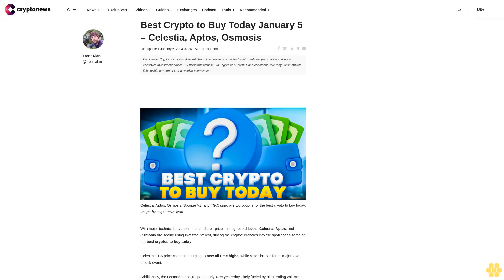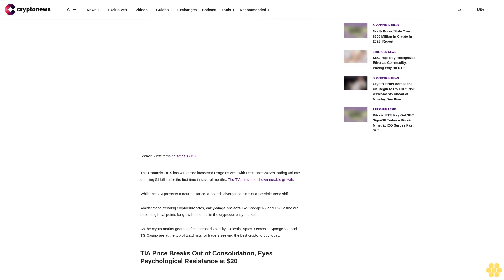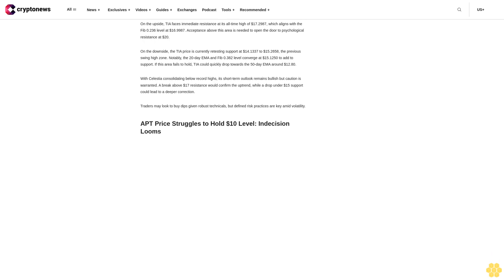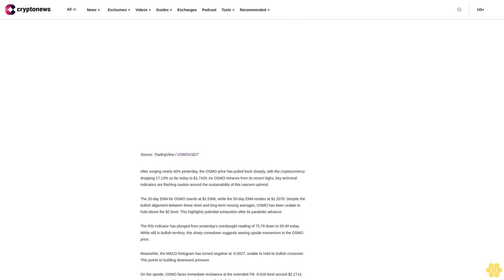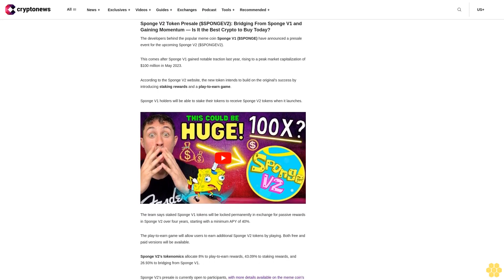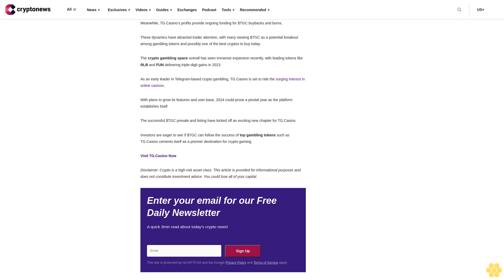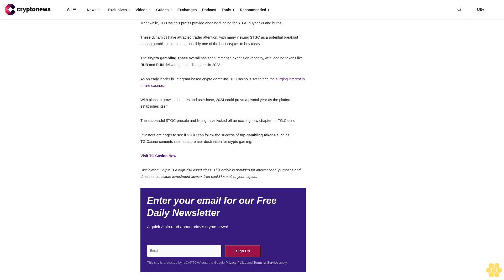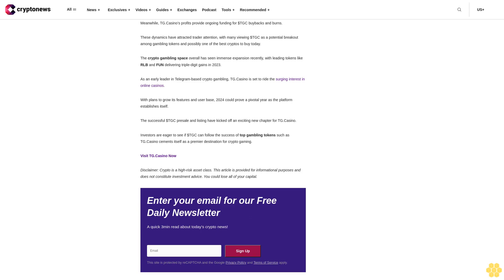Best Crypto to Buy Today January 5 – Celestia, Aptos, Osmosis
Last updated: January 5, 2024 02:26 EST

With major technical advancements and their prices hitting record levels, Celestia, Aptos, and Osmosis are seeing rising investor interest, driving the cryptocurrencies into the spotlight as some of the best cryptos to buy today.

Celestia’s TIA price continues surging to new all-time highs, while Aptos braces for its major token unlock event.

Additionally, the Osmosis price jumped nearly 40% yesterday, likely fueled by high trading volume and attractive staking rewards for OSMO holders.

Meanwhile, Sponge V2 and the newly launched TG.Casino are positioning themselves as potential Bitcoin alternatives worthy of investor attention and positioning themselves as some of the top presale cryptos to buy today.

Best Crypto to Buy Today in the News.

Celestia’s native cryptocurrency TIA has seen impressive growth since its launch in October. The token’s price has increased over 700% from its initial price below $2. Just yesterday, the TIA price saw a spike of nearly 30%.

$tia gang on top.
New airdrops announced.
All time high today.
— Learn2Earn (@Learn2Earnify) January 5, 2024

The momentum has continued over the past week with a 33% surge that drove the token to reach a new all-time high of $17.2987 earlier today.

After pushing past the $15 mark, the token has captured heightened interest. While technical indicators signal room for growth, a brief correction could occur before further ascent.

Meanwhile, Aptos has captured market attention with its upcoming token unlocks on January 12. The project will release 24.84 million APT tokens, making up 8.08% of the current circulating supply and valued at around $234.76 million.

These unlocks have led to price volatility with previous releases in late 2023. As such, the market will closely watch this impending supply injection of nearly 25 million tokens, which could impact trading behavior and sentiment around Aptos in the short term.

With the network approaching this major token unlock event, participants are bracing for potential effects on the token’s price and stability.

Osmosis’s token, OSMO, has also gained attention as it has seen its price soar to its highest since the previous year, marking over a 650% increase since its 2023 low. The price movement aligns with key technical indicators, and current trends point towards a target of $2.50.

The Osmosis DEX has witnessed increased usage as well, with December 2023’s trading volume crossing $1 billion for the first time in several months. The TVL has also shown notable growth.

While the RSI presents a neutral stance, a bearish divergence hints at a possible trend shift.

Amidst these trending cryptocurrencies, early-stage projects like Sponge V2 and TG.Casino are becoming focal points for growth potential in the cryptocurrency market.

As the crypto market gears up for increased volatility, Celestia, Aptos, Osmosis, Sponge V2, and...